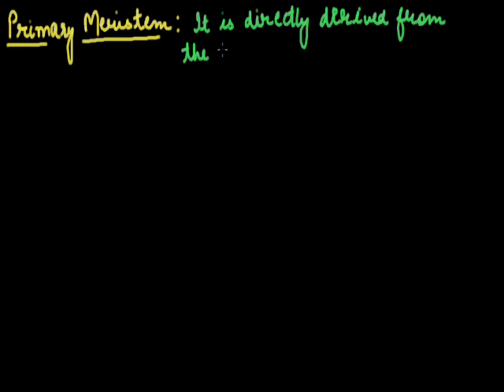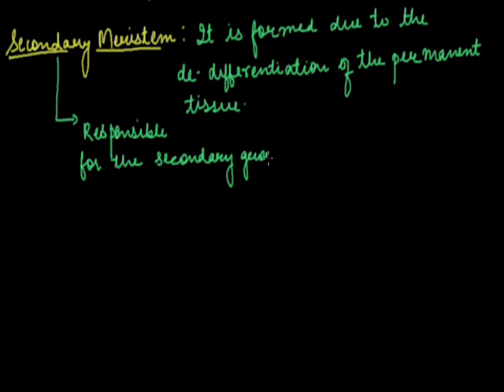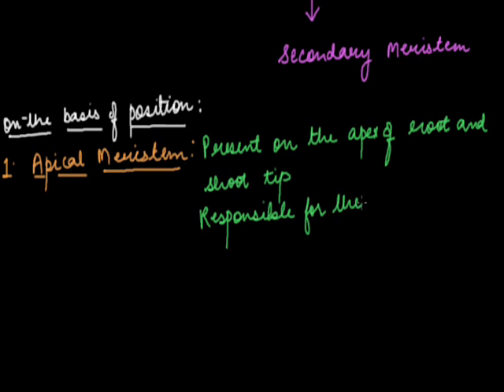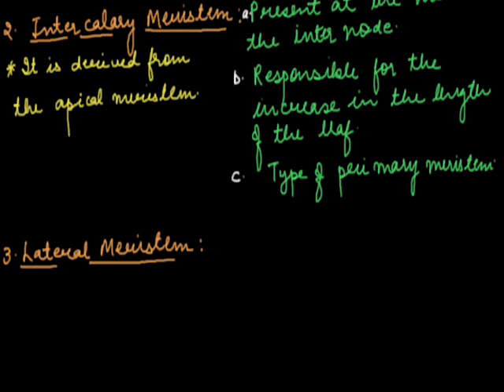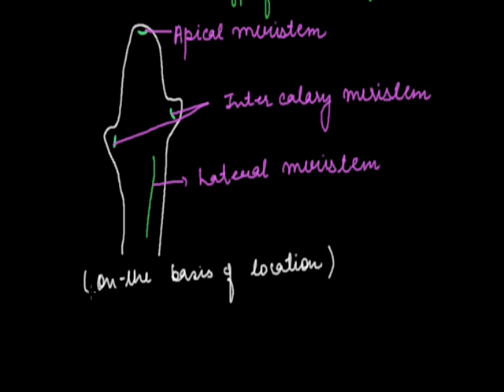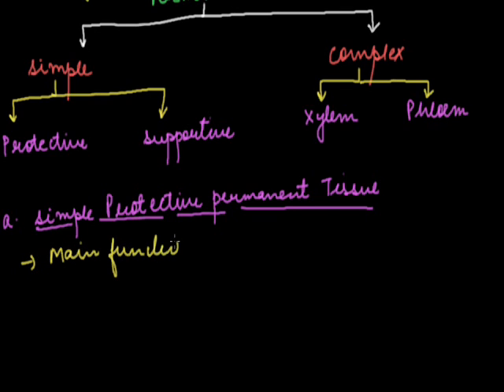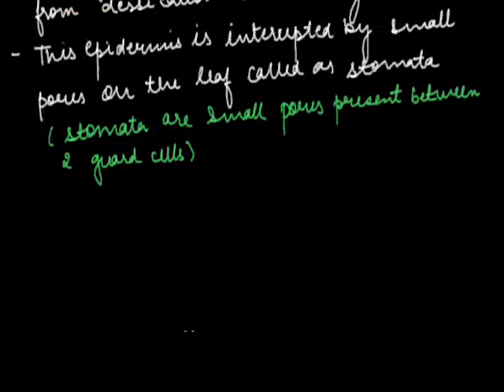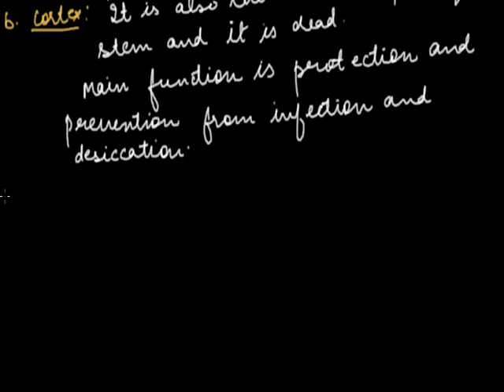Tissue 002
Animal tissue, skeletol tissue and vascular tissue grade ix